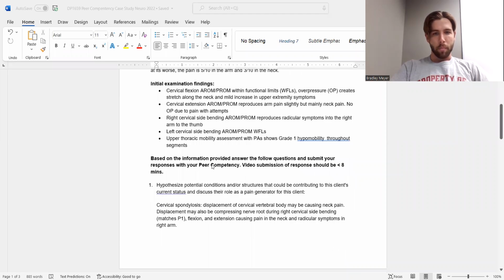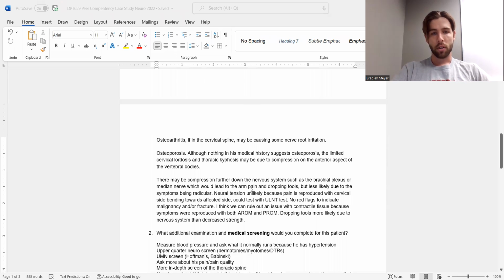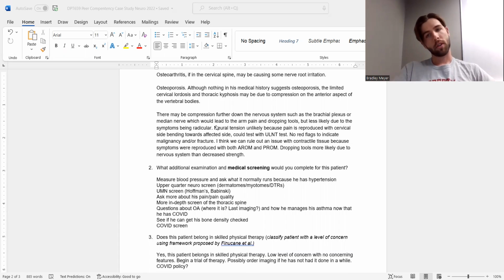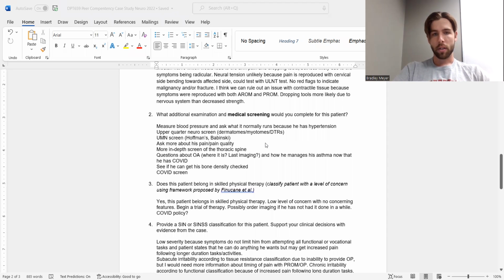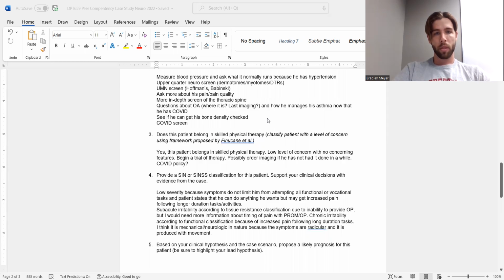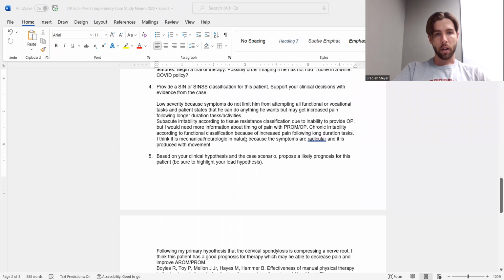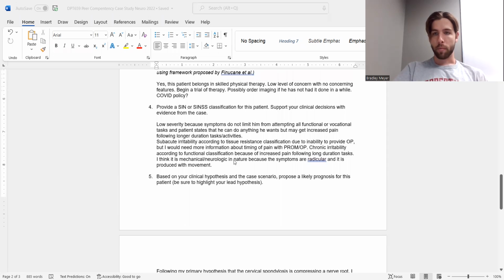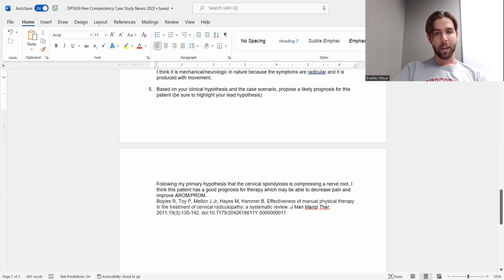Peer Competency Case Study